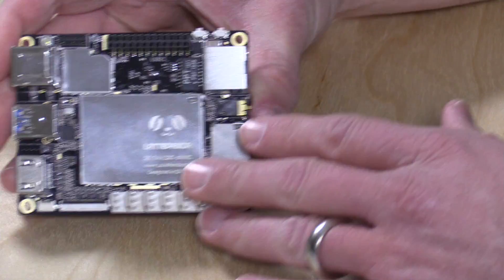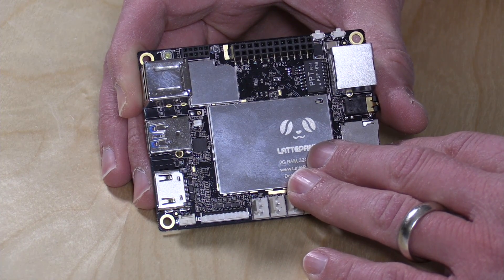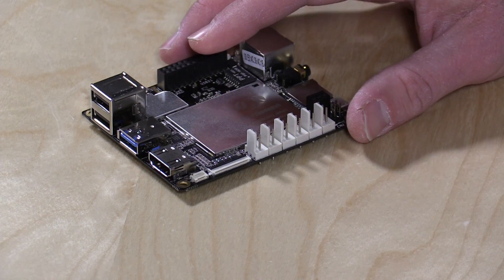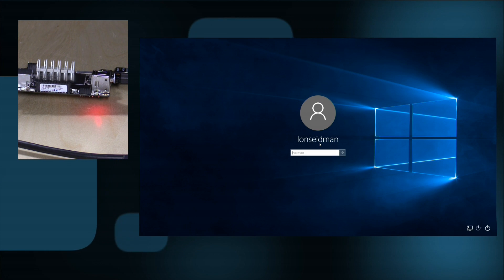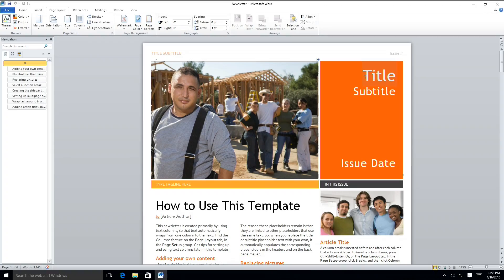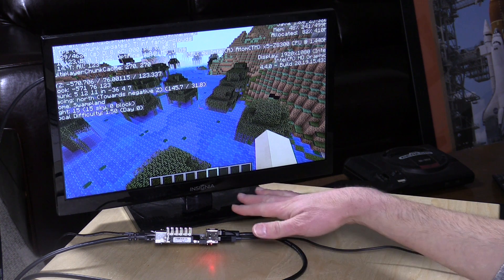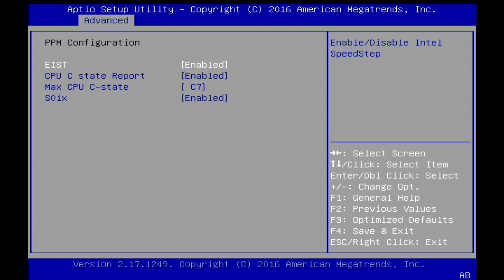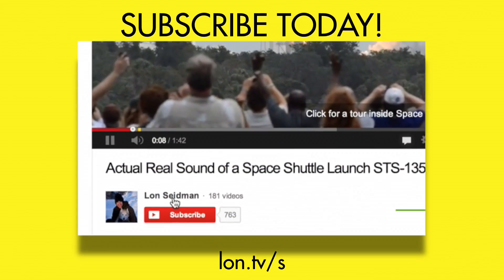LattePanda Review - Single Board Windows 10 PC with Arduino - Similar to Raspberry Pi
The LattePanda is like a Raspberry Pi but runs Windows 10 and comes equipped with an Intel Atom Cherry Trail Processor. The $90 computer also comes with an Arduino microcontroller built in.

VIDEO INDEX:
01:02 - Hardware overview
04:55 - Connection and boot time to Windows 10
06:07 - Web browsing / YouTube / Streaming demo and performance
08:20 - Microsoft Office and Word
08:41-  Gaming and Minecraft
10:02 - Steam In Home Streaming
10:47 - Kodi and High bit rate Blu-Ray MKV playback
11:29 - BIOS settings
12:05 - Conclusion and final thoughts

This is a very interesting computer that might have been more interesting had it come out before the $99 Kangaroo mini PC did (see my Kangaroo videos At $89 it's still a great deal for a Windows PC but for $10 more the Kangaroo performs better and is a better general consumer PC.

But if you're a maker this might be the holy grail - a powerful quad core Atom chip running Windows 10 (fully licensed and activated) paired with an onboard Arduino microcontroller. I think it will be very popular among the maker crowd and perhaps even more so if it's offered with an OS-less version.

It performs a little slower than the Intel Compute Stick running with the same processor. It might have something to do with the fact that the Panda runs only on 2 amps of USB voltage vs. 3 on the Intel stick.